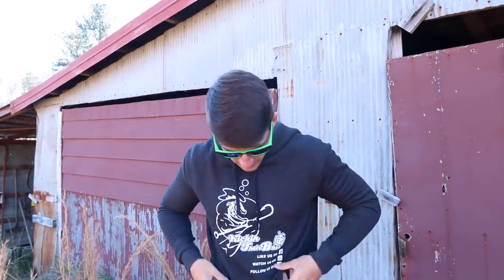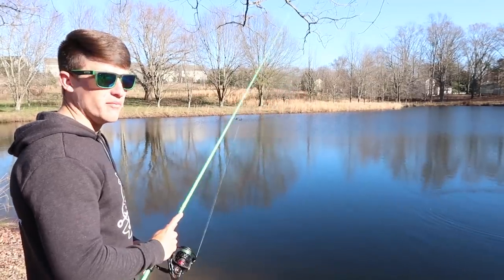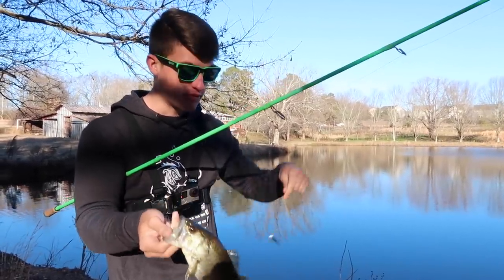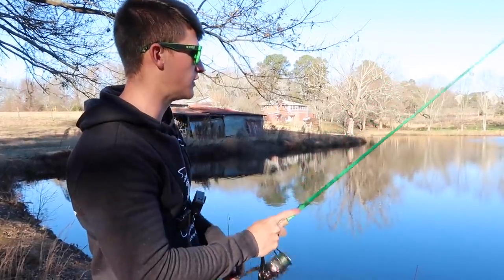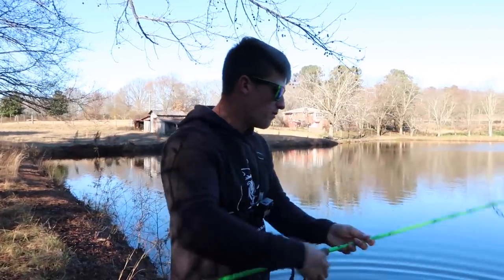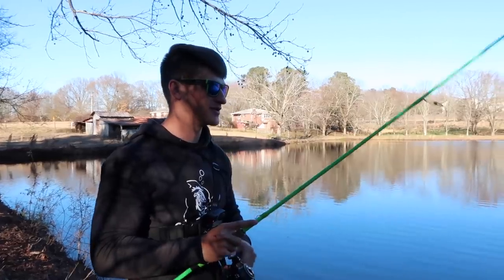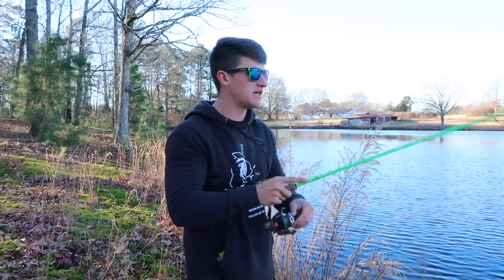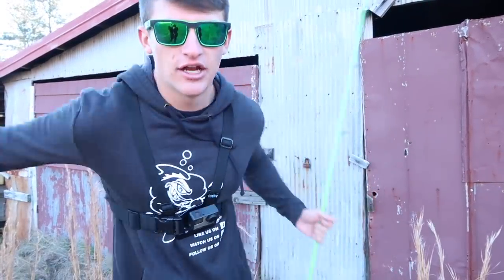Catch 15x MORE Fish This Winter (Bass Fishing Tips)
In this bass fishing tips video I show you how to catch more fish this winter while bass fishing. Bass fishing during the winter can be tough but if you throw the right baits you can catch more fish. I show you different baits to throw this winter while bass fishing and unique ways to fish them. Let me know if you like these bass fishing tip videos and what bass fishing tip videos you would like to see next! Also let me know if you would like to see another winter bass fishing video!

Bass Fishing Gear used in this video :

13 Fishing Creed GT (spinning reel)
13 Fishing Fate Black (rod)